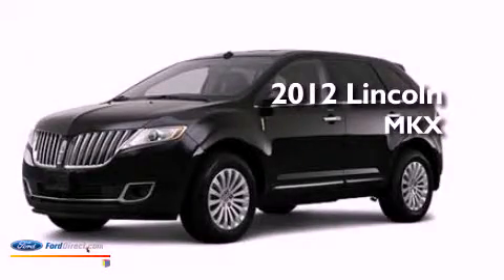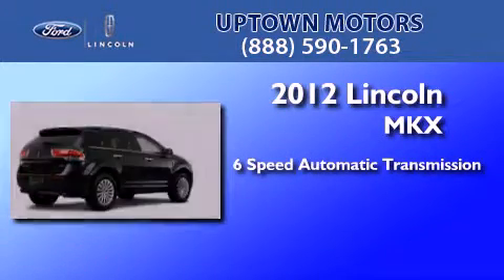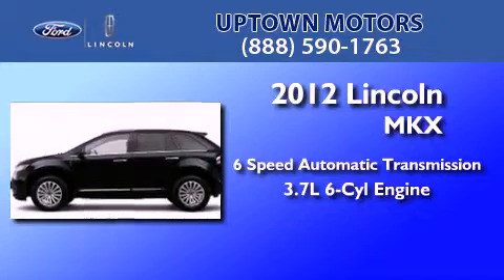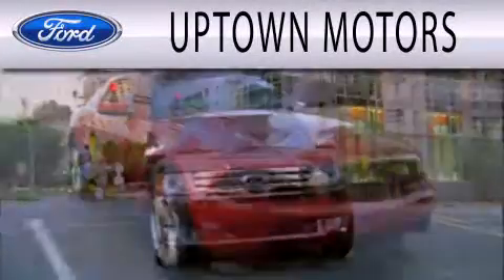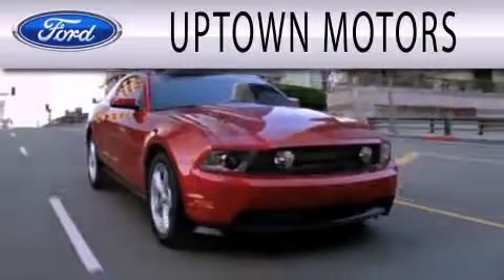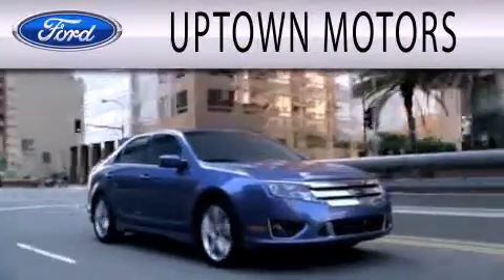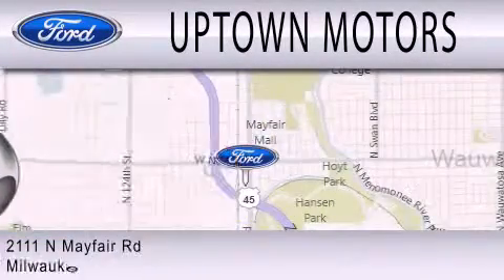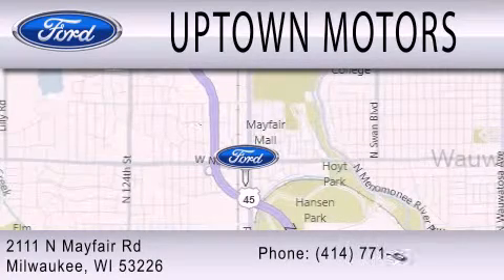2012 LINCOLN MKX Milwaukee WI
Year : 2012
 Make : LINCOLN
 Model : MKX
 Engine : 3.7L V6
 Trans . : AUTO 6SPD
 Exterior : BLACK

 Interior : BLACK
 Stock : 12-110MKX